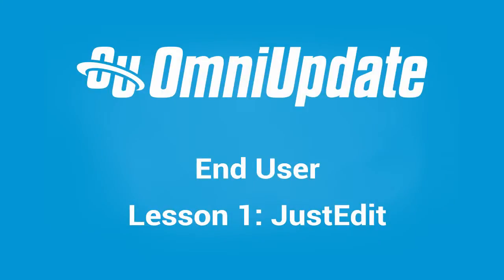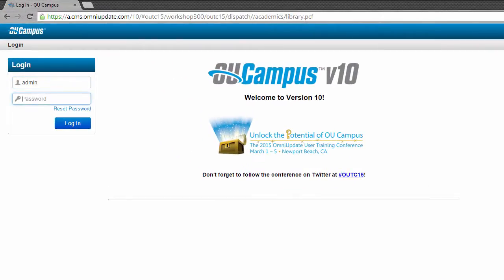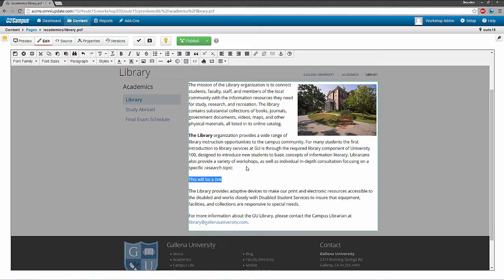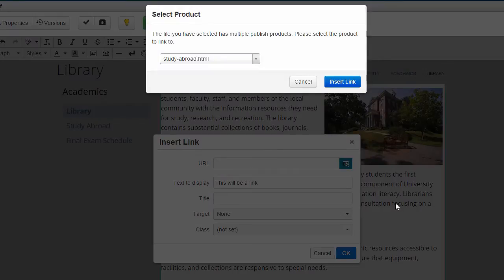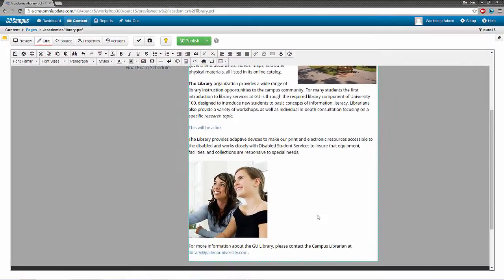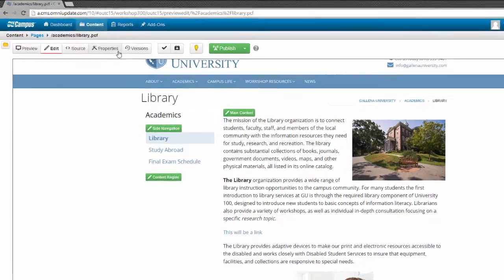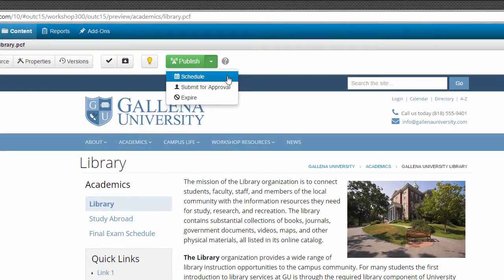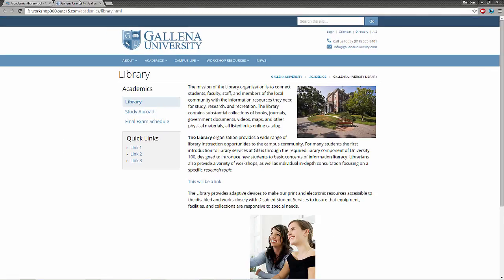End-User Training: JustEdit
In the first lesson of the End-User track, learn how to edit content on a page using JustEdit and edit page parameters.

Note: This video assumes that JustEdit has already been activated for the account.